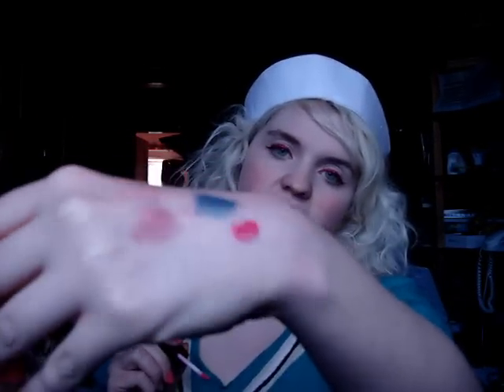unusual Lip colours and a rant about Lime Crime makeup Part 2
A look at some more unconventional lip colours.